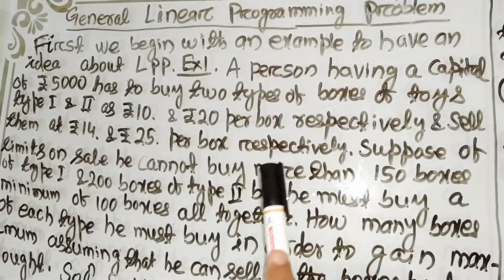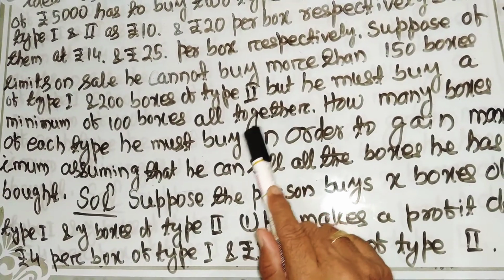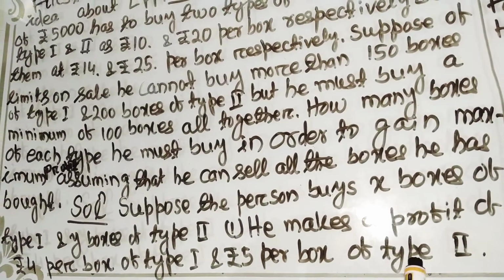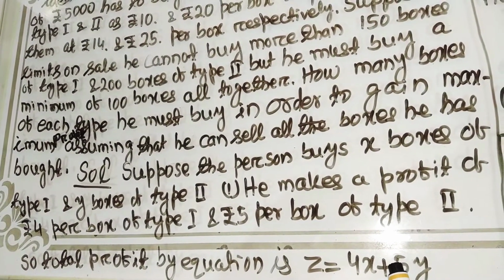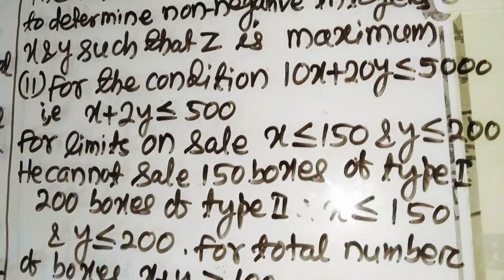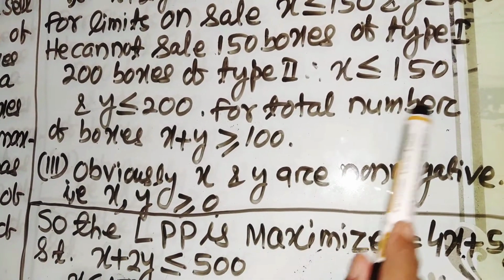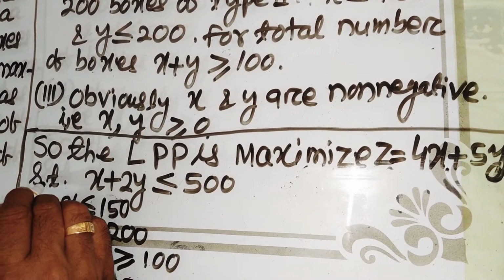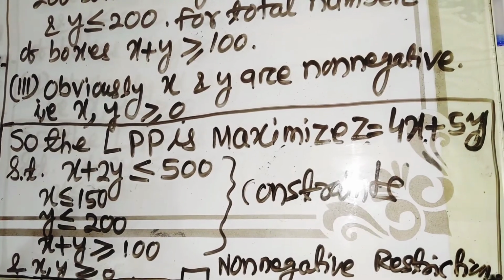Linear Programming Problem (Part-1)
For +2 second year students